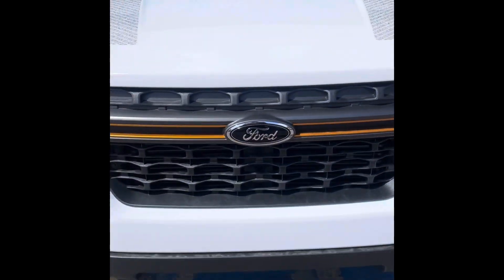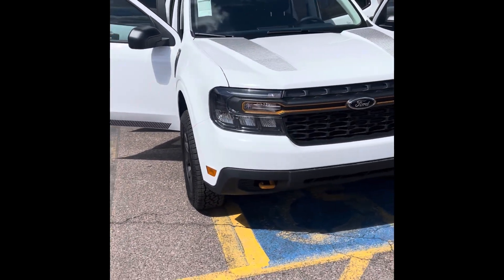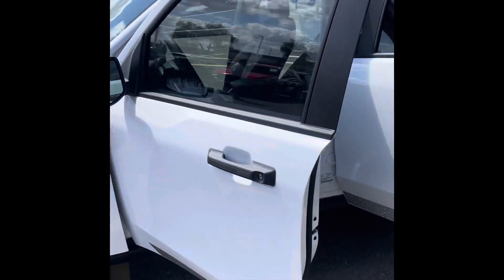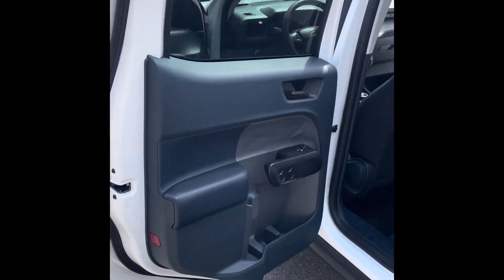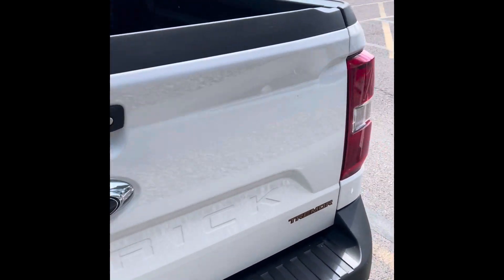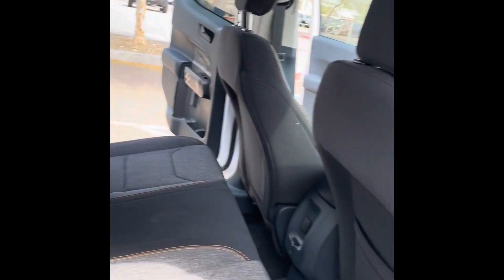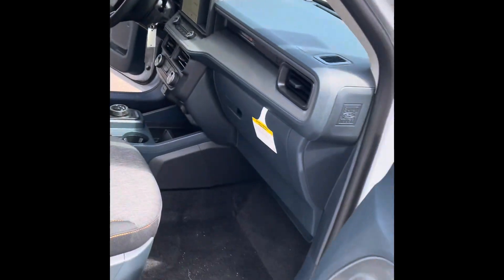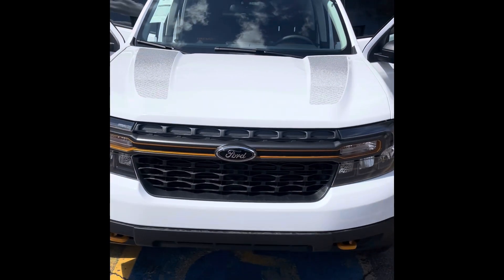2024 Ford Maverick XLT Tremor!